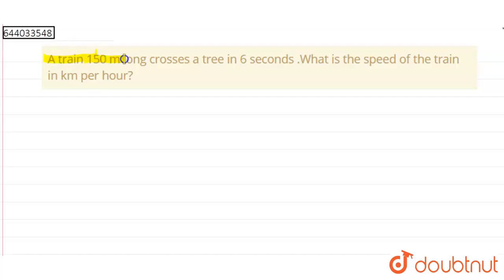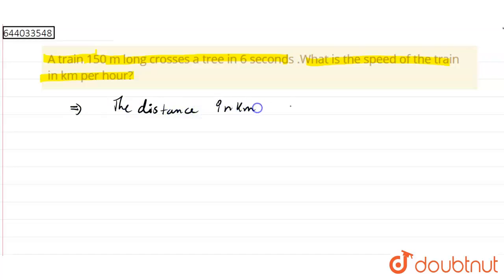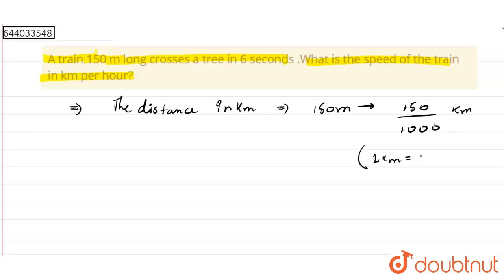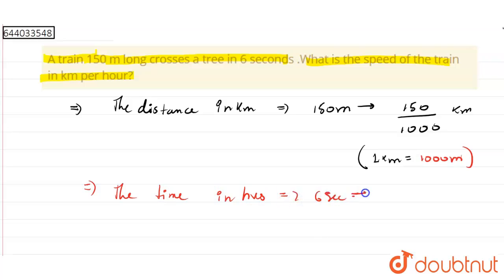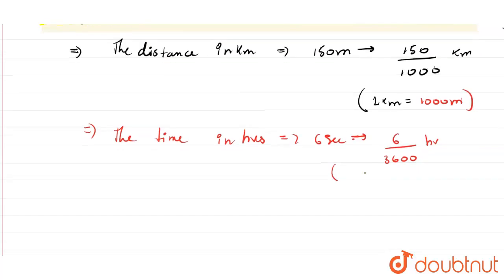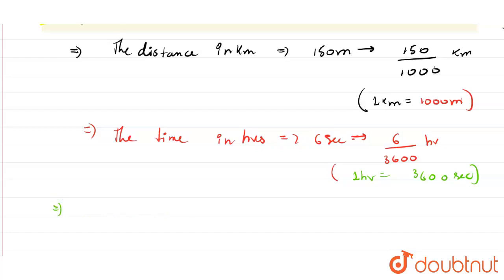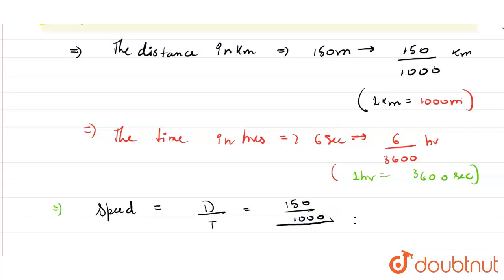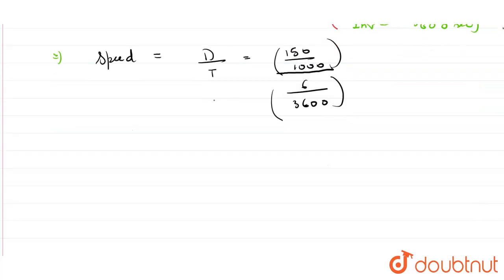A train 150 m long crosses a tree in 6 seconds .What is the speed of the train in km per hour?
Class: 7
Subject: MATHS
Chapter: SPEED ,DISTANCE AND TIME
Board:ICSE

👉 Have Any Query? Ask Us.